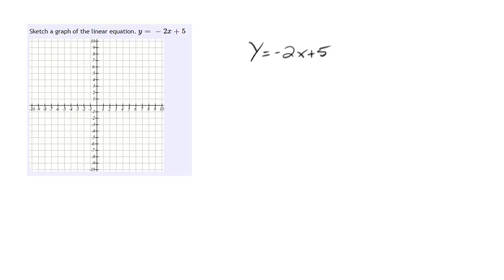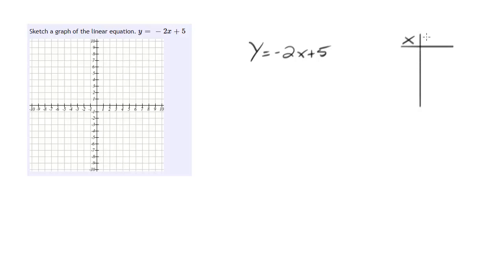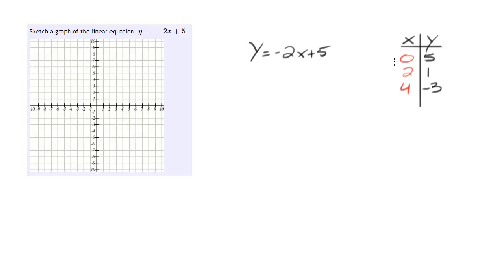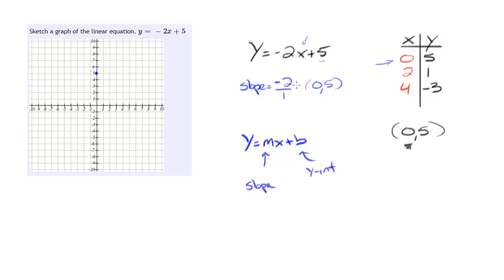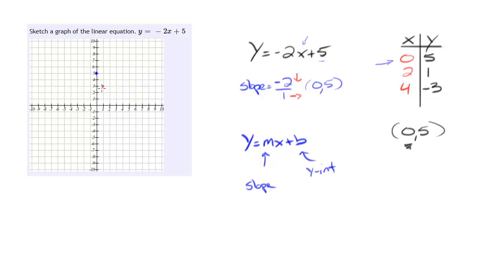Graphing Linear Equation Slope Intercept